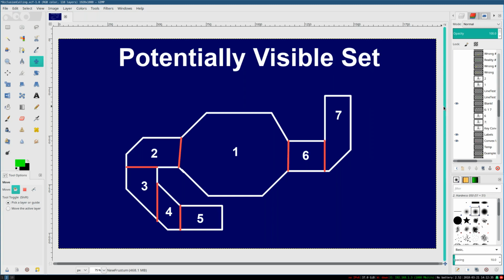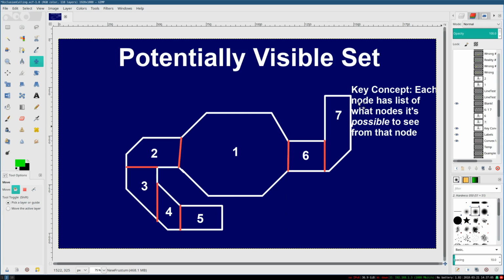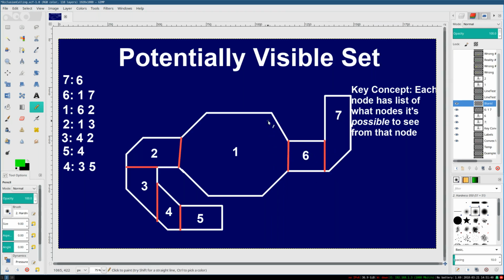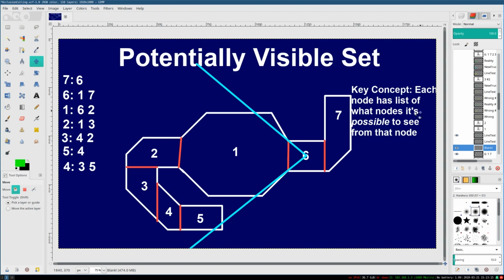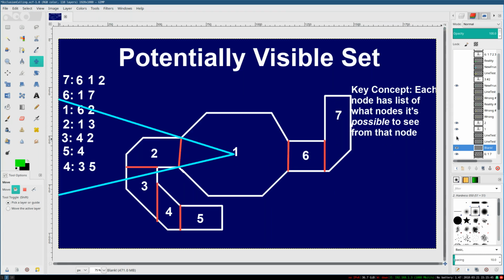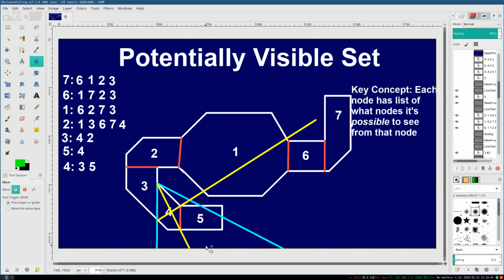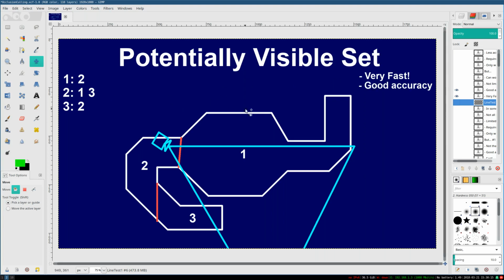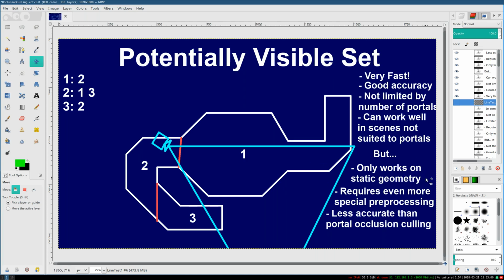#3 How Occlusion Culling Works: Potentially Visible Sets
In this video, we talk about another great and long-standing occlusion culling algorithm: The potentially visible set.